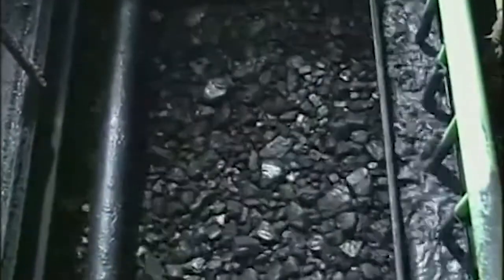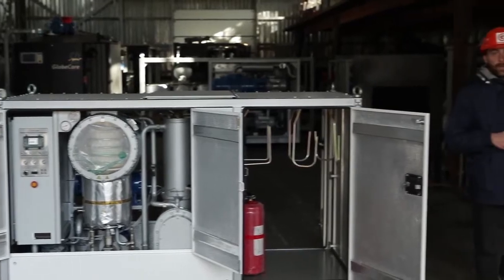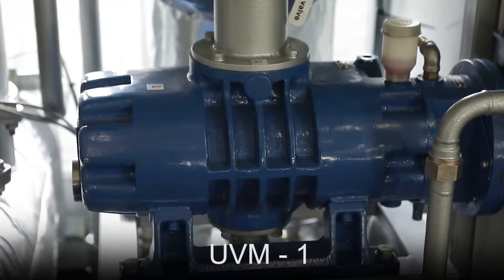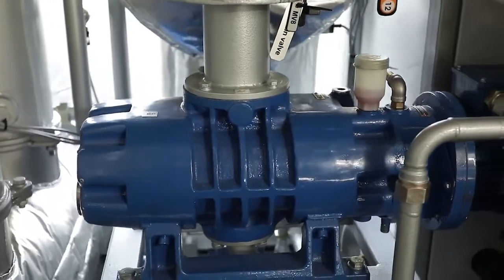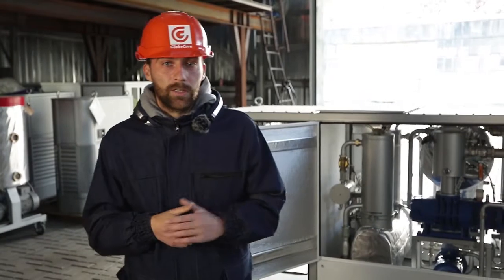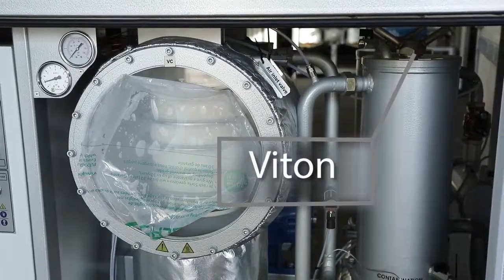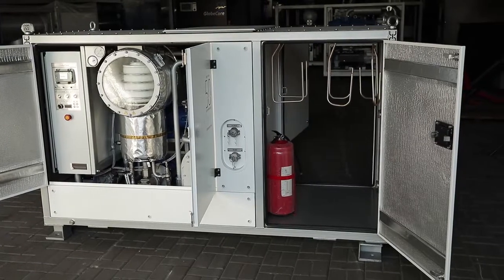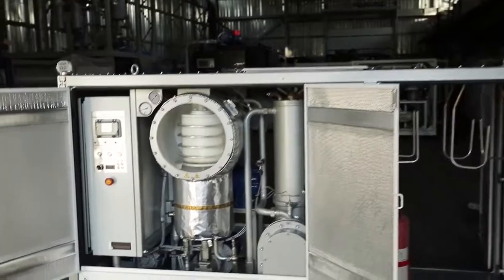Mine transformers maintenance UVM 1 unit